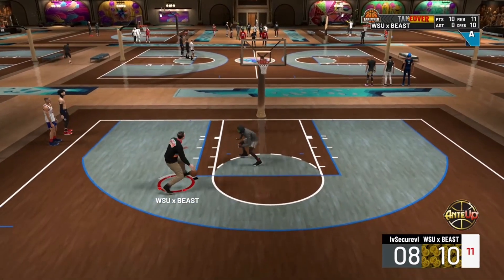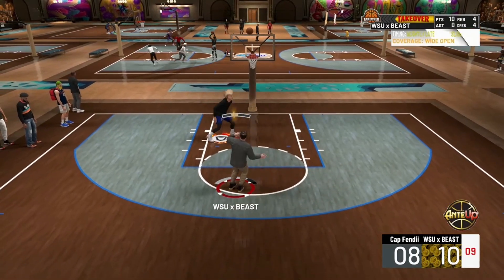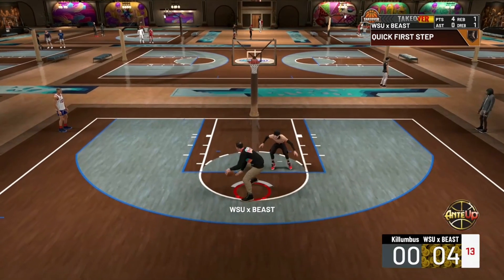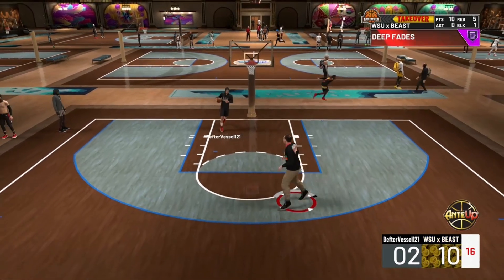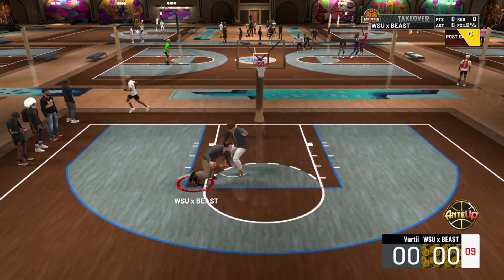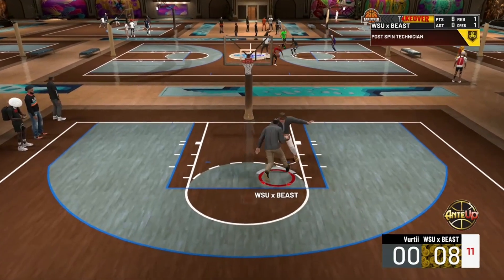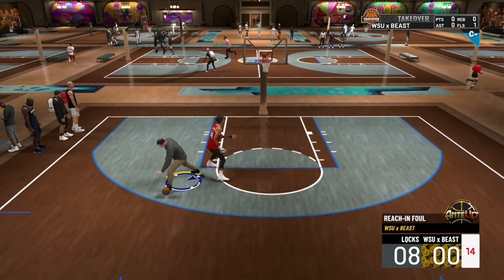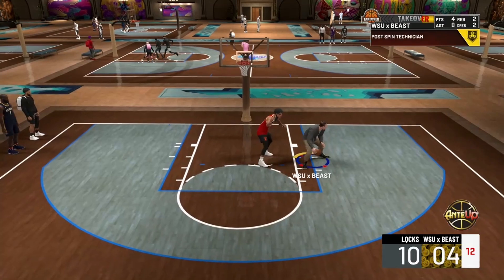THIS SECRET will make your POST SCORER UNGUARDABLE on NBA 2K21! BEST POST SCORER BUILD 2K21!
Best center build 2k21. Best interior force 2k21. Best shooting center 2k21. Best 1v1 build 2k21. Best rep build 2k21. How to post hook 2k21. How to use shot stick aiming 2k21.